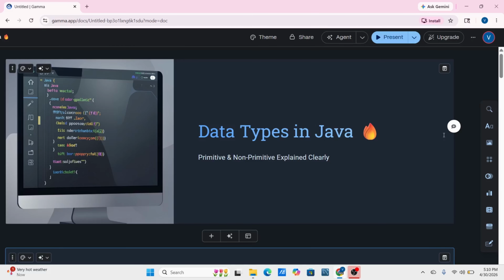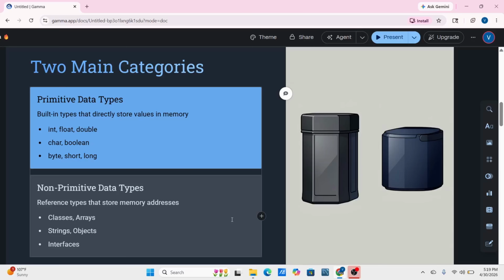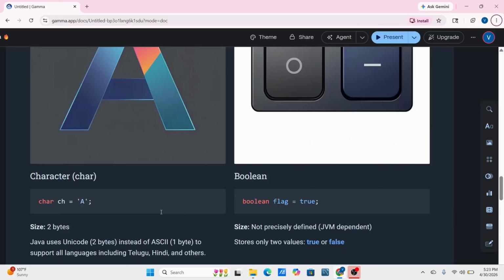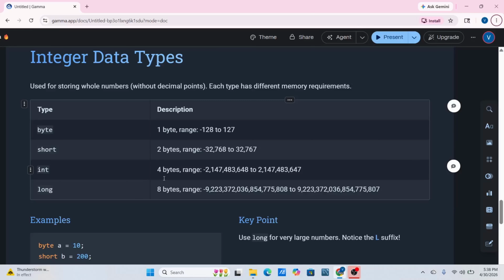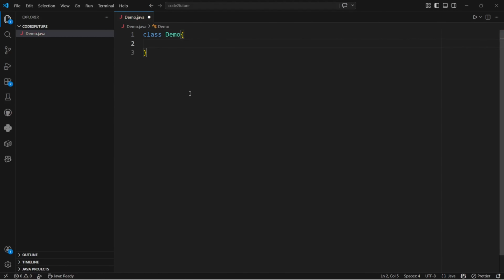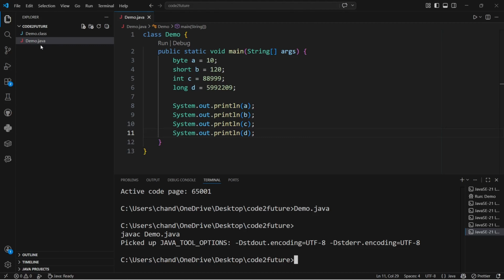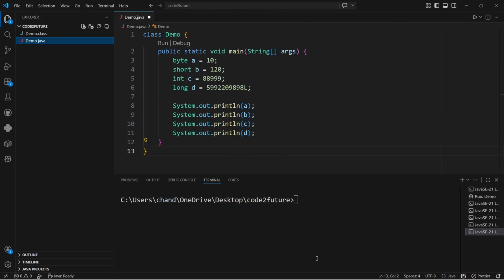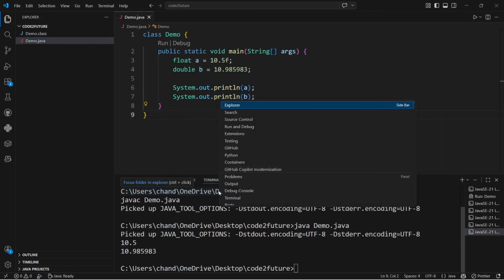Java Data Types in One Shot 🔥 | Day 6 Java Full Course | Beginner to Advanced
Learn Java Data Types from scratch in this complete tutorial! 🚀
This is Day 6 of our Java Full Course, where we cover everything you need to know about Primitive & Non-Primitive Data Types with real examples.

💡 In this video, you will learn:

Primitive Data Types (int, float, double, char, boolean, etc.)
Non-Primitive Data Types (String, Arrays, Objects)
Memory & Storage concepts

🎯 This video is perfect for:

Beginners starting Java
Students preparing for interviews
Anyone learning backend development

📌 Java Full Course Playlist: (Add your playlist link)
📌 GitHub Code: (Add your repo link)